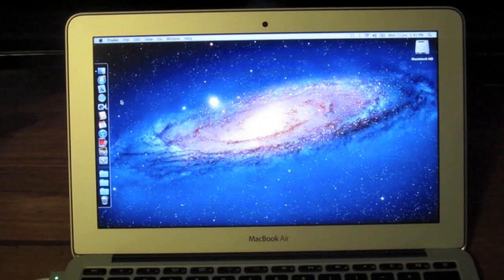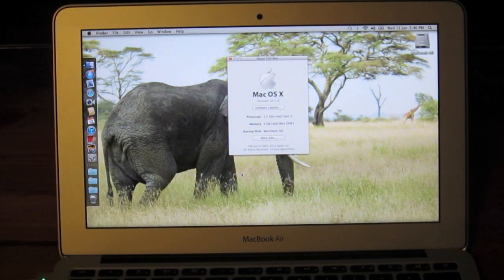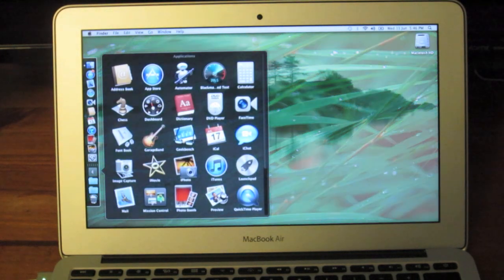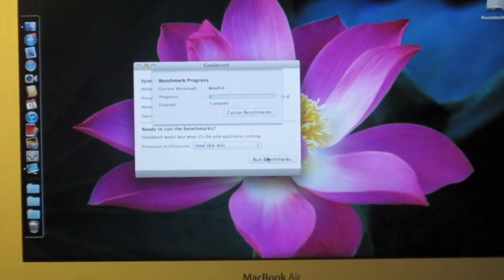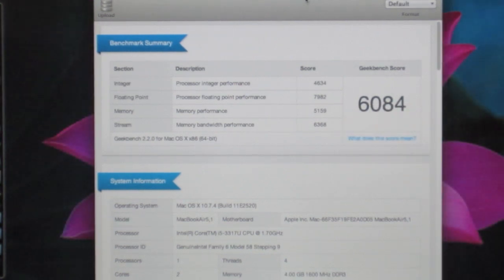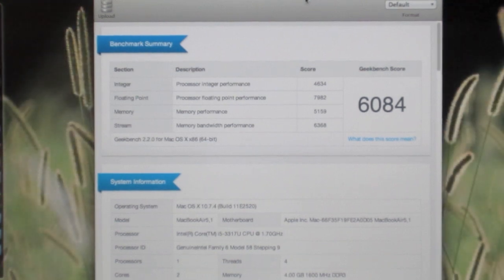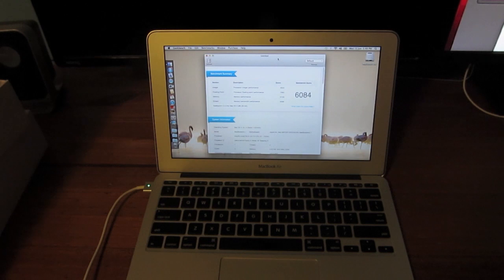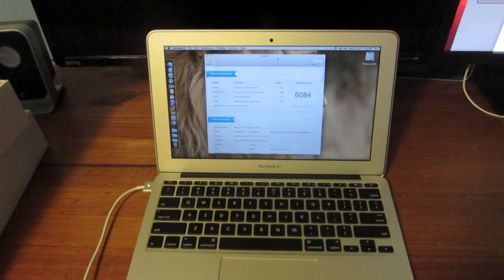 Macbook Air 11.6'' (2012 Ivy Bridge) Geekbench Test & Score (Ivy Bridge)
In this video I see just how fast the new 2012 MacBook Air 11.6'' Ivy Bridge performs! (RRP $1249).